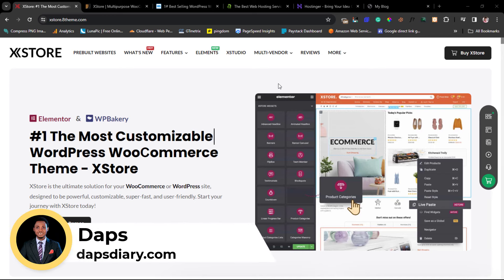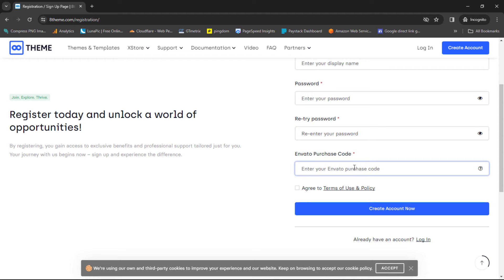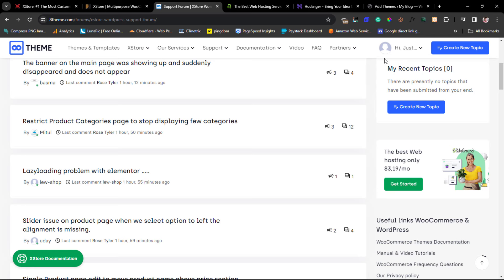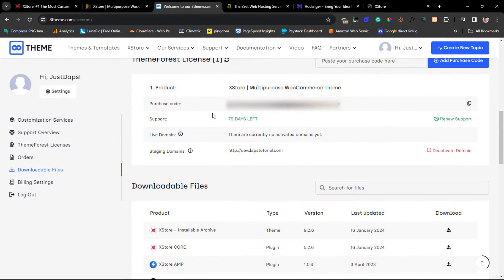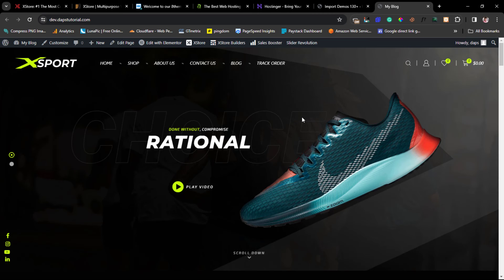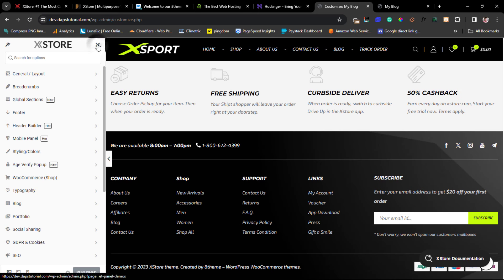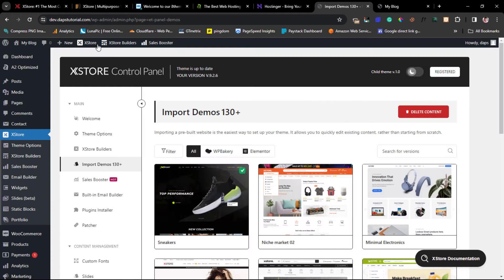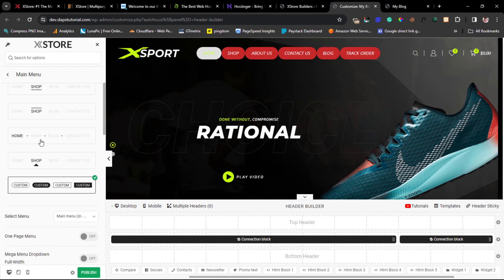Xstore Theme Full Tutorial 2025 - Best WooCommerce Theme [WordPress + Elementor]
Xstore Theme tutorial! In this in-depth video, we'll take you on a journey through the powerful features and customization options of the Xstore Theme, helping you create stunning and professional-looking websites.

Throughout the tutorial, we'll cover a wide range of topics, including:

1. Theme installation and setup: Learn how to quickly install and configure the Xstore Theme, ensuring a smooth start to your website-building journey.

2. Customization options: Discover the extensive range of customization features available with the Xstore Theme. From layout options to color schemes, fonts, and more, we'll show you how to make your website truly stand out.

3. Building pages: Follow along as we demonstrate how to create stunning pages using the Xstore Theme's drag-and-drop builder. We'll explore different elements, such as sliders, galleries, and interactive widgets, to enhance the visual appeal of your website.

4. WooCommerce integration: Unlock the full potential of your online store by harnessing the power of the Xstore Theme's seamless integration with WooCommerce. We'll guide you through the process of setting up your online shop, adding products, and optimizing the shopping experience for your customers.

5. Advanced features and tips: Take your Xstore Theme skills to the next level with our expert tips and tricks. We'll share insider knowledge on optimizing performance, improving SEO, and enhancing user experience.

Join us on this exciting journey to master the Xstore Theme and unlock endless possibilities for your website. Don't forget to switch to the "Advanced" mode to receive personalized advice based on your own channel data. Get ready to create a visually stunning and highly functional website with the Xstore Theme. Let's dive in together!

Timestamp:
00:00 - Xstore intro
02:50 - Buying theme
03:15 - Creating an account on 8theme
05:00 - My recommended hosting
07:15 - Downloading & installing theme
08:50 - License & registration
10:58 - Setting up & importing demo theme
16:40 - Theme options
22:44 - Xstore builders
28:42 - Sales booster
32:19 - Email builder
35:07 - OpenAI assistant
36:20 - Static Blocks
42:05 - Customizing frontend pages